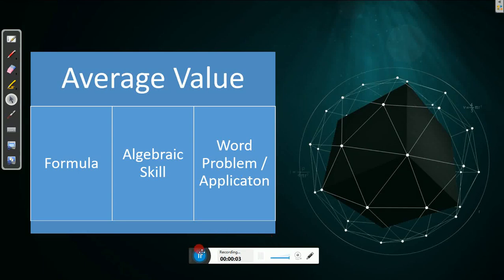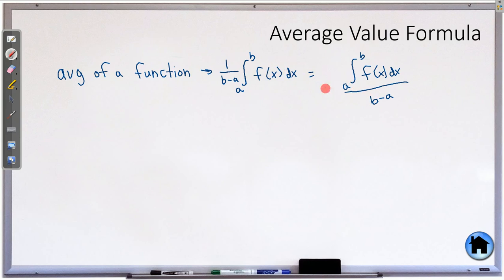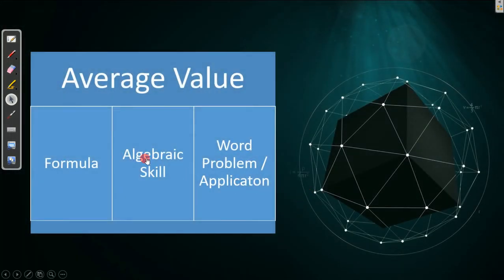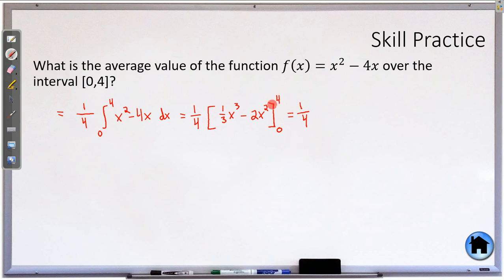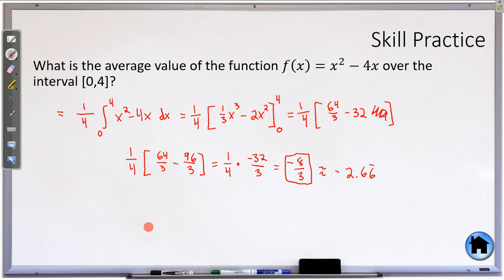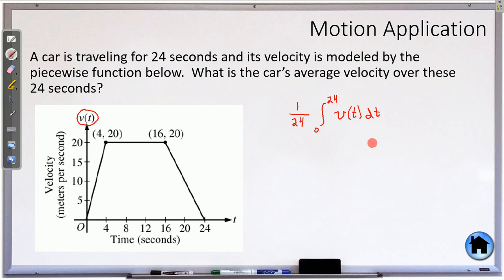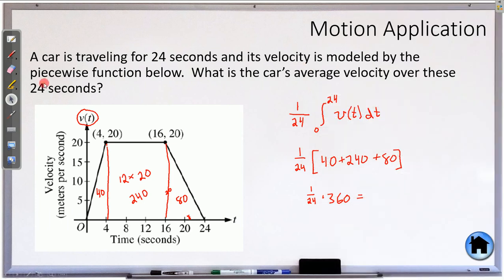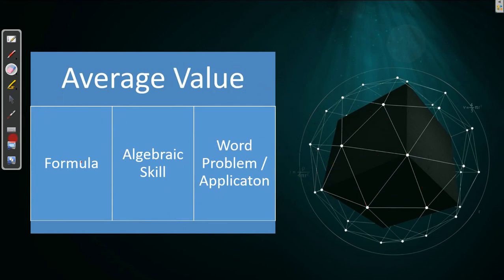Calc V32 Avg value